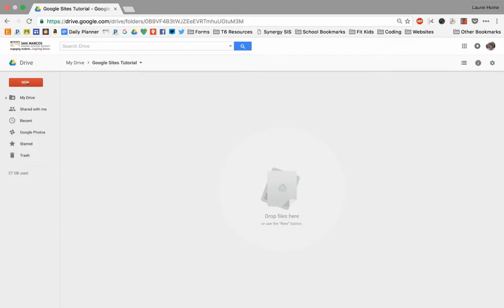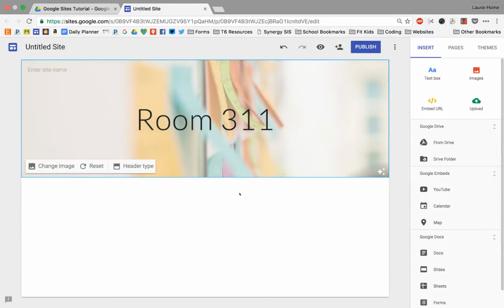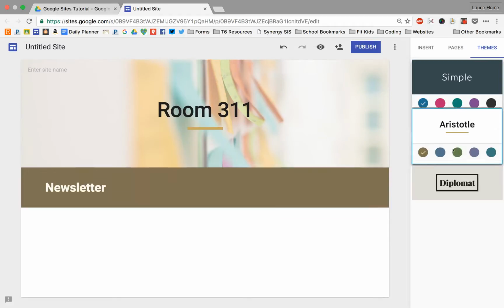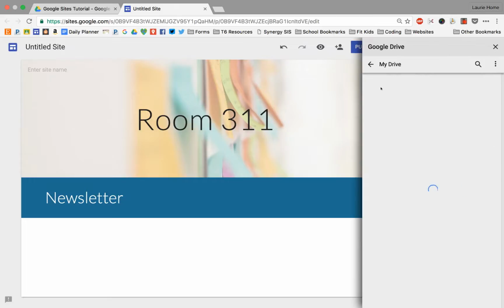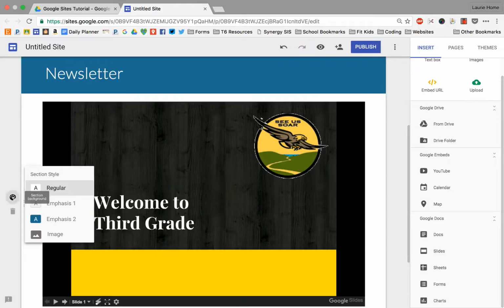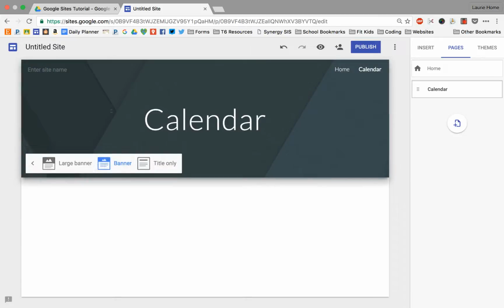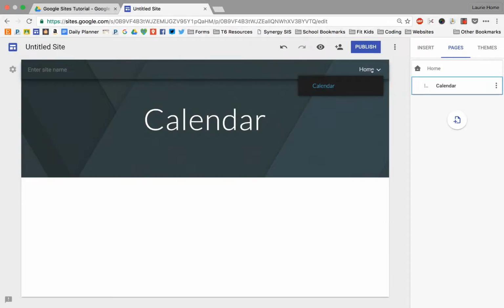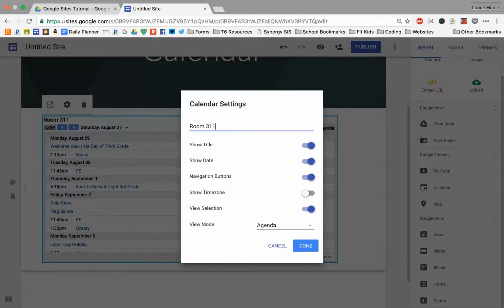New Google Sites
A super quick tutorial for teachers who want to get started.